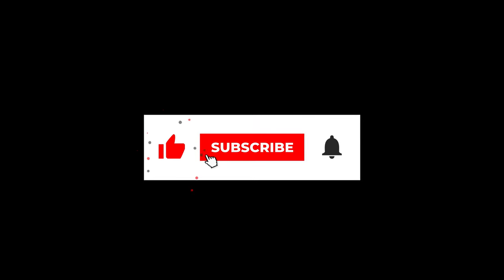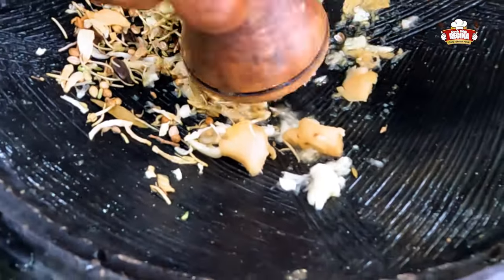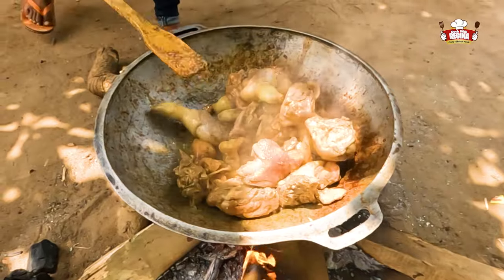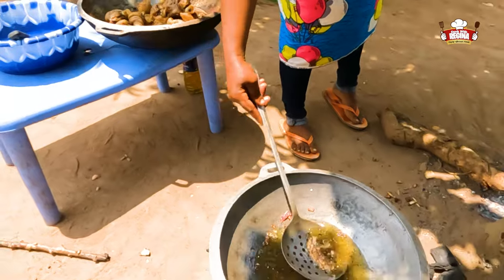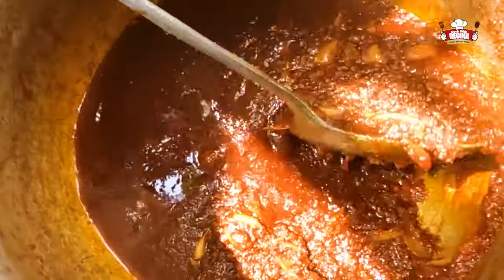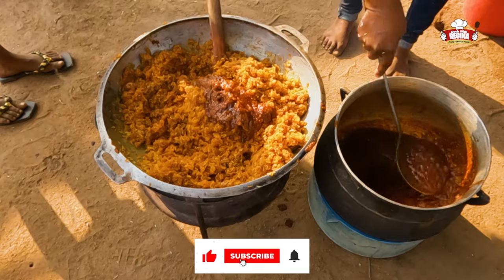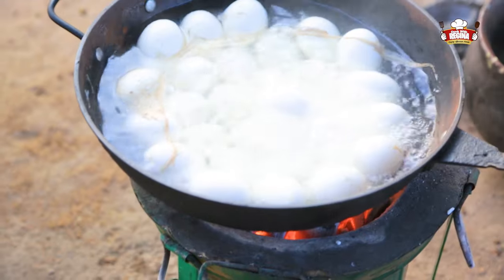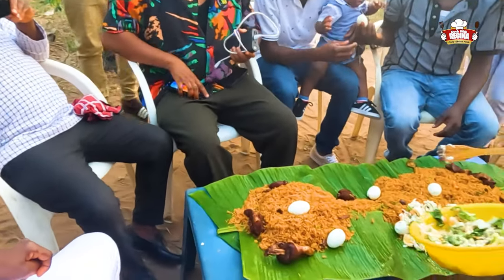Best Ghana Jollof Rice Process For Family & Friends {Grandpa's Birtday 2 }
These are the ingredients  used for today's recipe (Ghana Jollof).
We have :
Starch and non starchy Rice
Powdered pepper
Dried Fish
Chicken
Gizzard
Tomatoe paste
Natural spices
Eggs
Letuse
Spring onions
Cabbage
Cucumber 🥒
Carrot🥕
And
Bell Pepper.

This episode is a continuation of grandpa's birthday celebration part two. This is where the surprise birthday cake, frames, SCHAMPAINS and other goodies was presented to grandpa 👴. He was so emotional and we will like you to watch this video till the end for all the surprises.

This Food Process will make you fall in love with African Authentic Nutritious FOOD. Special Ghana Jollof Rice recipe is what we chose to celebrate grandpa with for the second part and i bet you won't regret stopping by to watching us cook through till the end.
HAPPY BIRTHDAY GRANDPA.
TRANSCRIPT

BE PART OF OUR CHANNEL :

How To Make The Authentic Ghanaian Special Birthday Meat & Fish Light Soup With Fufu For Grandpa

How to COOK Ghana's Local FOOD// Akple with Pepper / FISH / Abobi Tadi in the village style

Delicious Palm Nut Soup with FUFU:
   • How To Make The Most Delicious Palm N...

Tastiest Spaghetti Jollof:
   • The EASIEST/TASTIEST Jollof Spaghetti...

Perfect African Village Light Soup:
   • How To COOK The Most Delicious & Perf...

Waakye Recipe In The Village:
   • HOW I PREPARED THE AUTHENTIC GHANA WA...

Kokonte With Peanut Butter Soup:
   • How To Make KOKONTE with PEANUT BUTTE...

Tatsy Fried Tilapia Recipe:
   • How To Make The Most Easiest & Moist